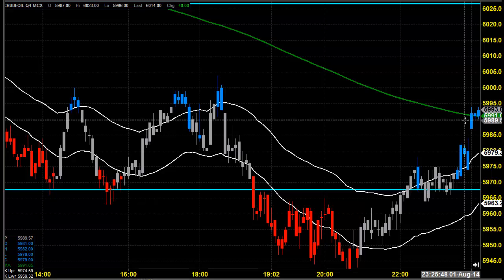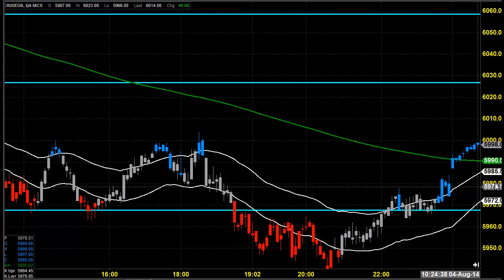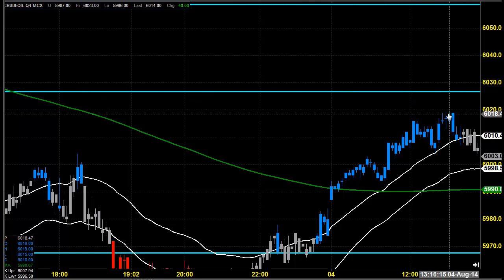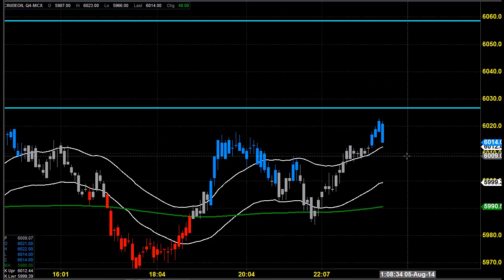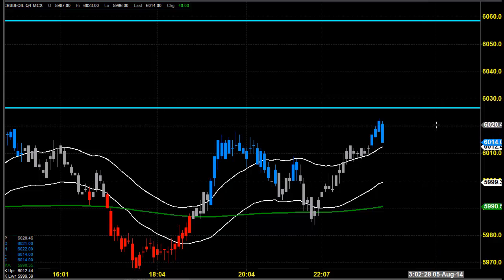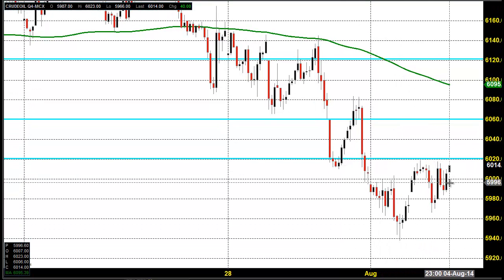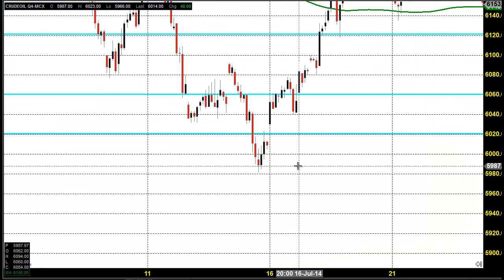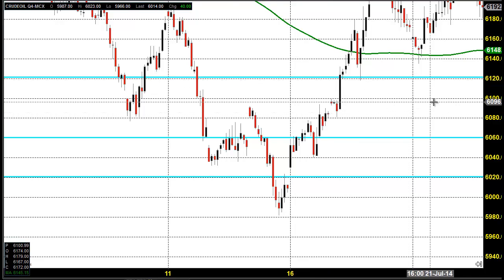MCX CRUDE OIL TRADING ANALYSIS AUG 05 2014 ENGLISH